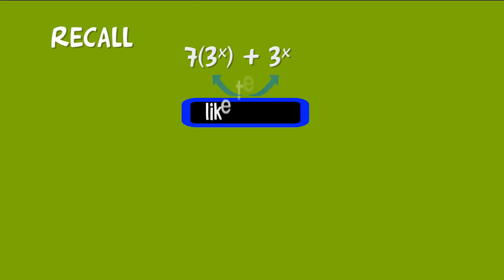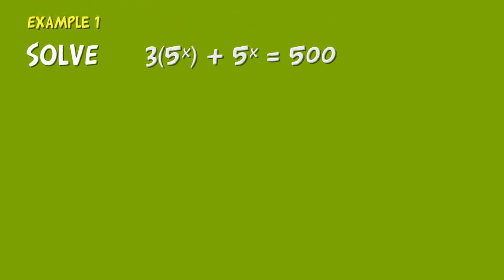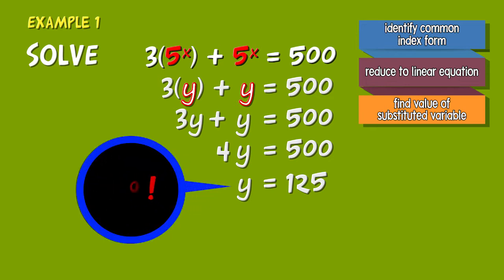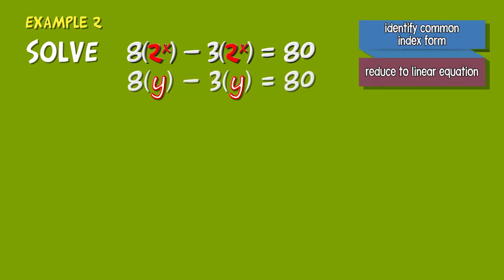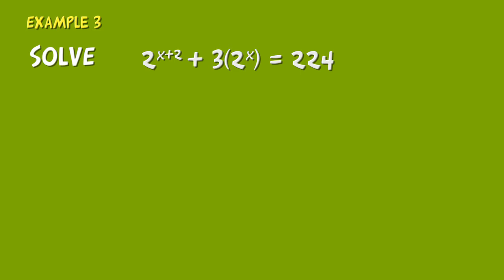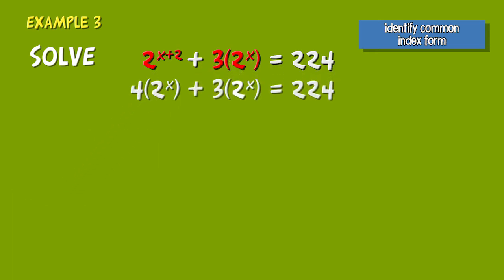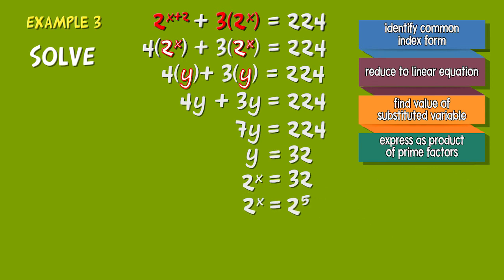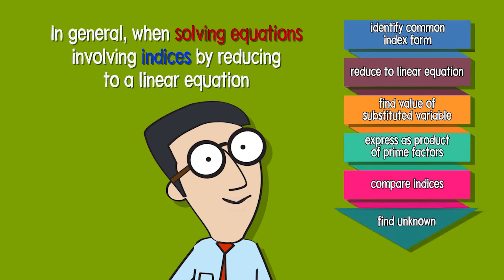Solving equations involving Indices by reducing it to a linear equation